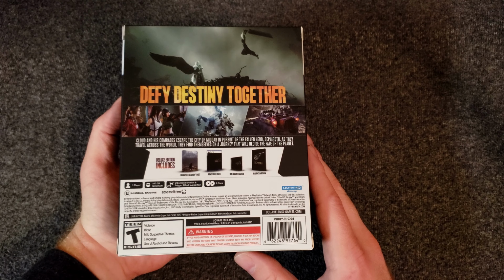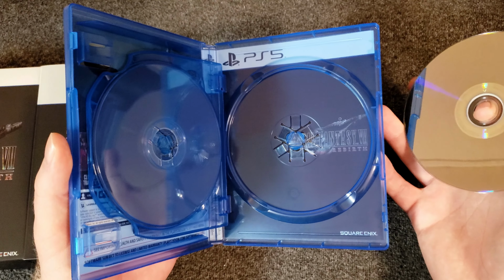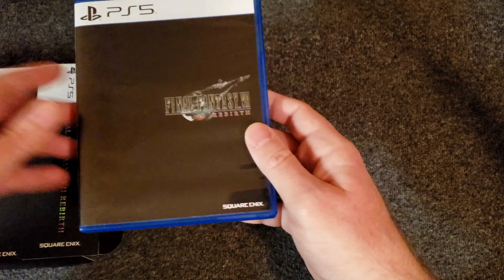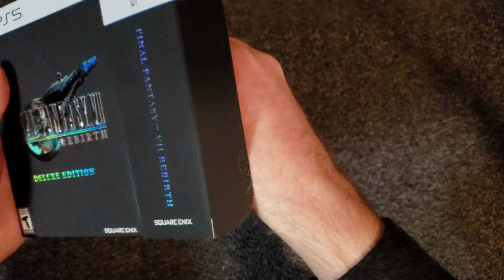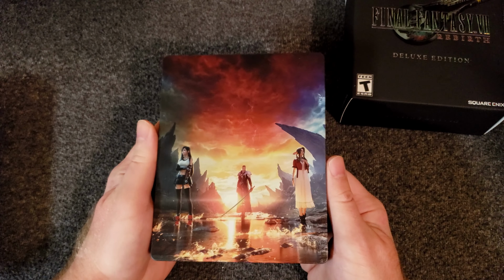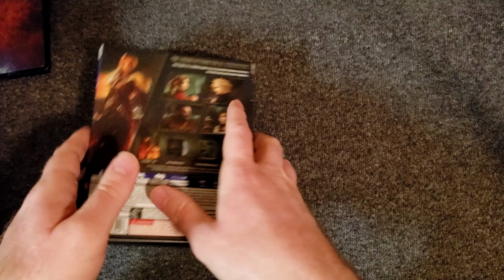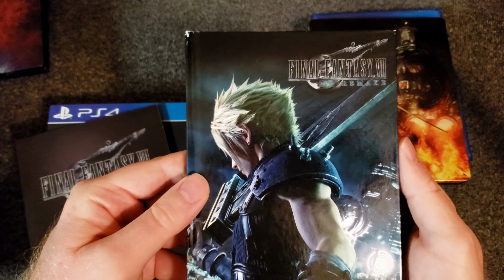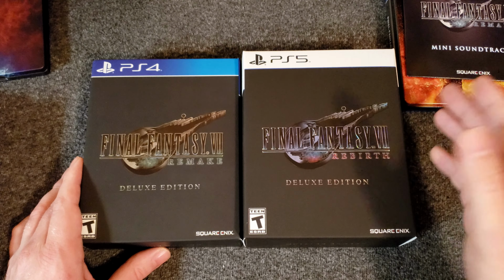Final Fantasy VII Rebirth Deluxe Edition *Plus* Best Buy Exclusive Steelbook Unboxing (PS5)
Hello and welcome to my Retro Media Room! Today we're unboxing the brand new Final Fantasy VII Rebirth Deluxe Edition on PS5 and the Best Buy exclusivesteelboo. Additionally, we're looking at Remake's Deluxe Edition and comparing the two to see how much better or worse they are to each other.